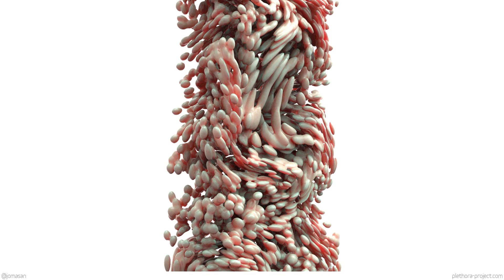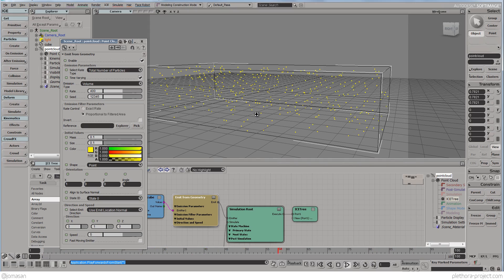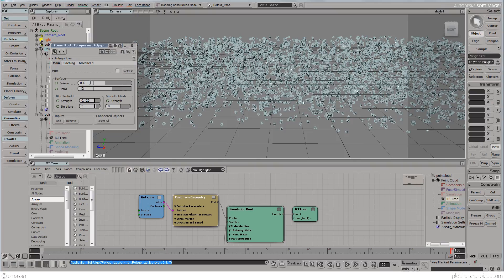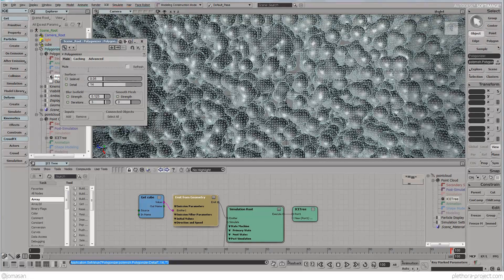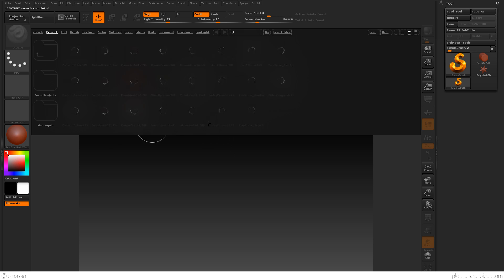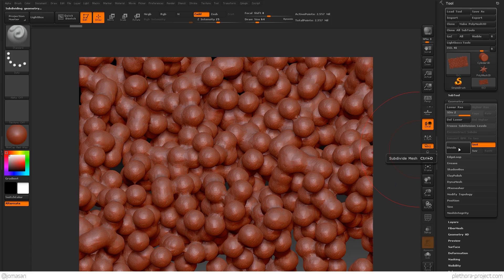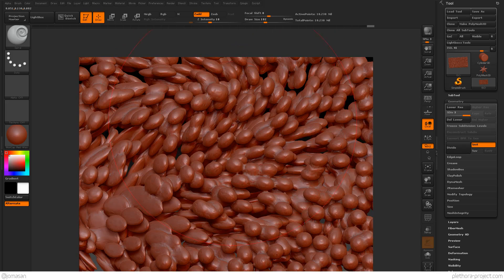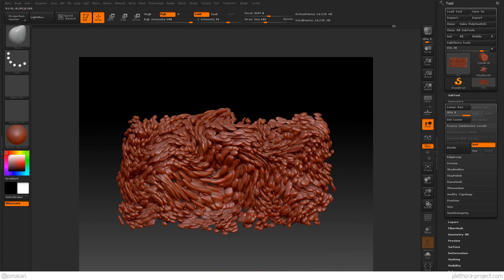Isosurface Deformation Workflow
Plethora Workflow Series
Tutorial 02: Isosurface Deform in Softimage and ZBrush